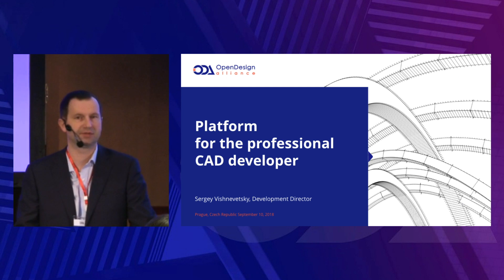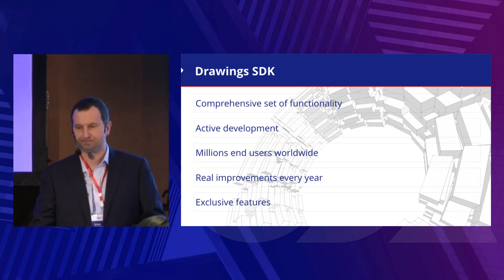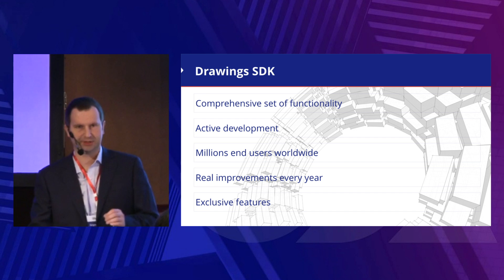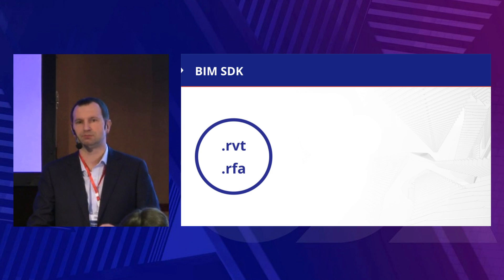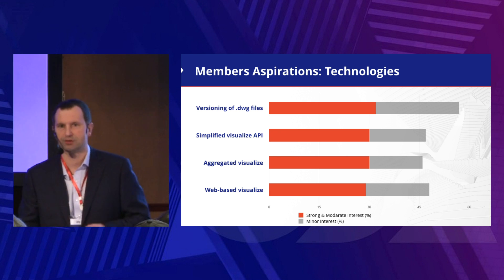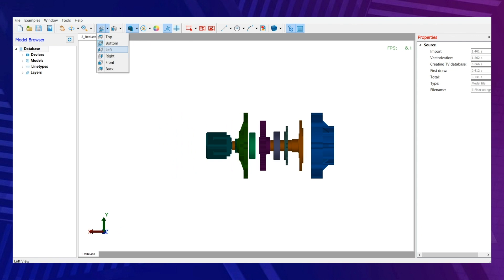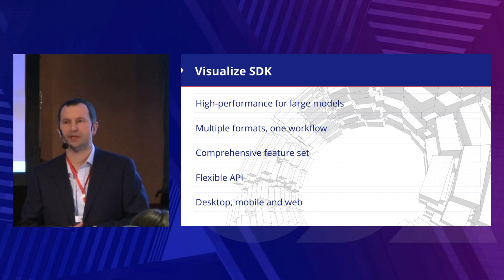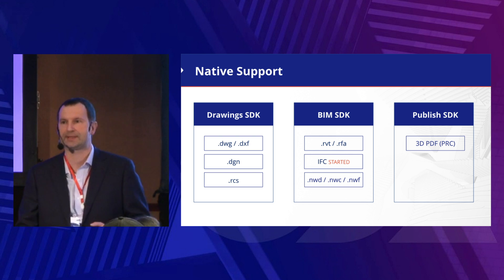Platform for the professional CAD developer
Sergey Vishnevetsky, Development Director of ODA, presents new products and features that will be implemented during the year.

Open Design Alliance is a nonprofit organization creating SDKs for engineering applications. ODA offers interoperability tools for .dwg, .dxf, .dgn, Autodesk® Revit®, Autodesk Navisworks®, and .ifc files and a technology stack for visualization, web development, 3D PDF publishing, modeling, and more.

0:00 New possibilities with ODA platform
0:56 Drawings SDK status
3:43 New features of BIM SDK
6:24 Feedback about ODA products
7:02 ODA visualization toolkit
7:20 Visualize SDK promotion video
9:50 Interoperability areas
11:18 Native support: Drawings SDK, BIM SDK, Publish SDK
11:50 Exchange initiative product
12:52 ODA solutions and their features